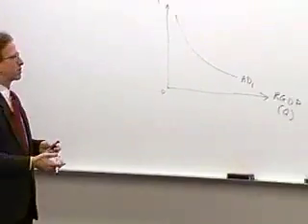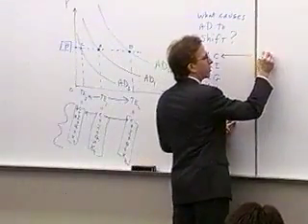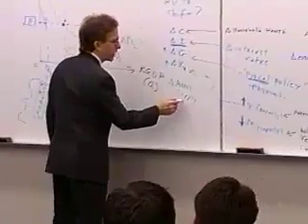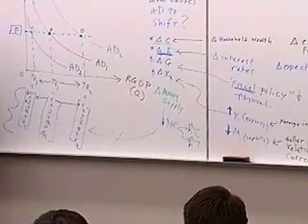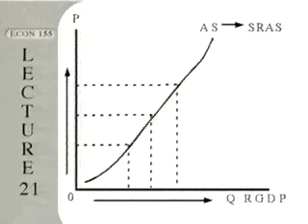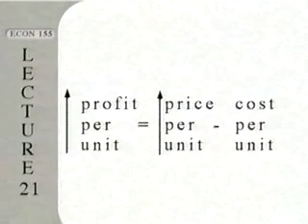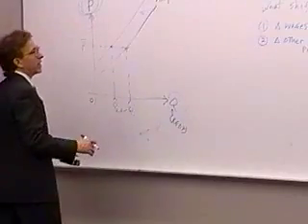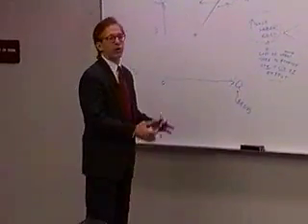Principles of Macroeconomics: Lecture 21 - Aggregate Demand and Supply 2